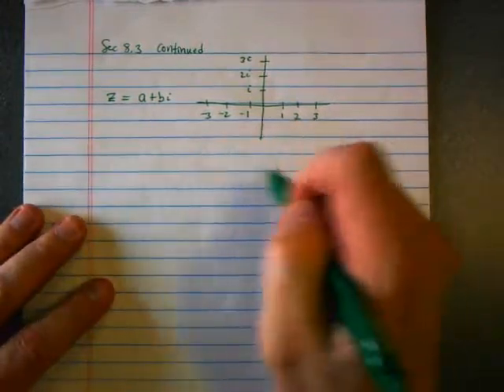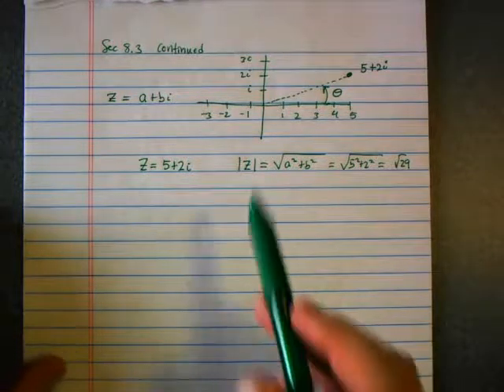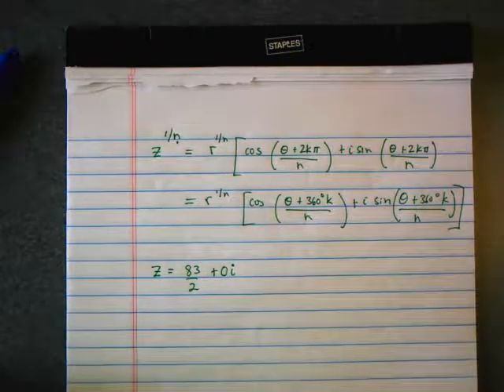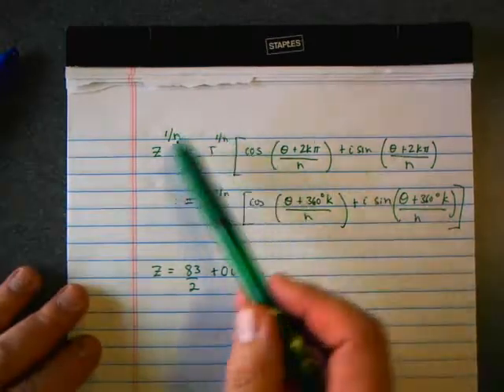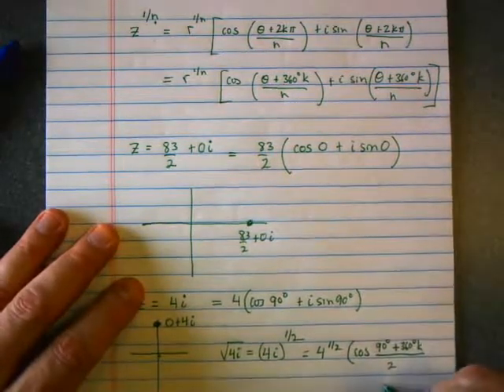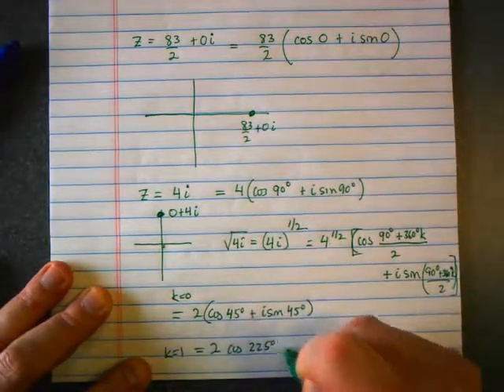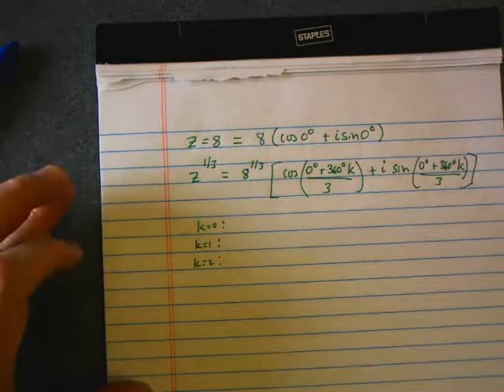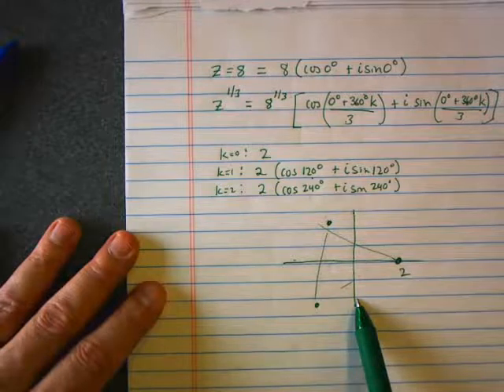Math1412 Stewart 8-3 continued